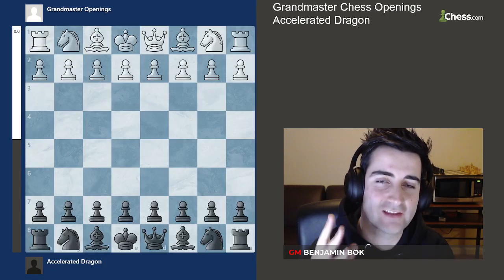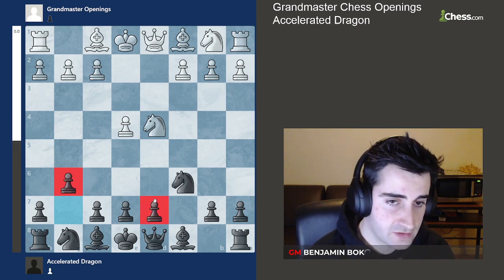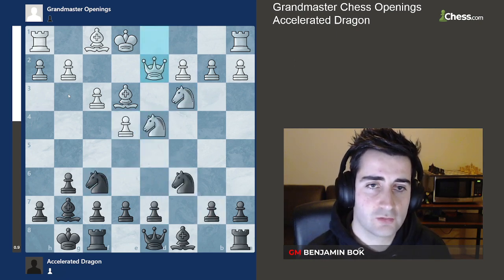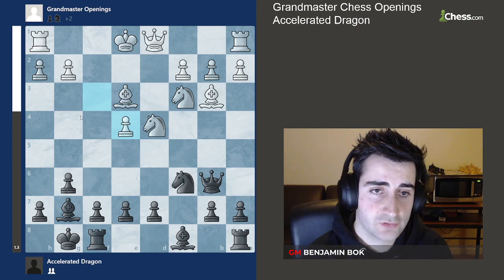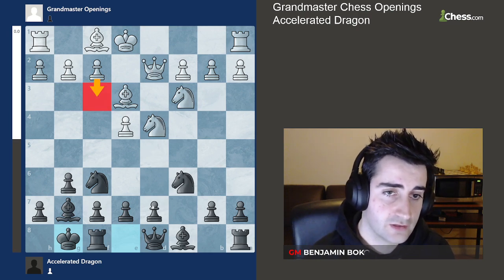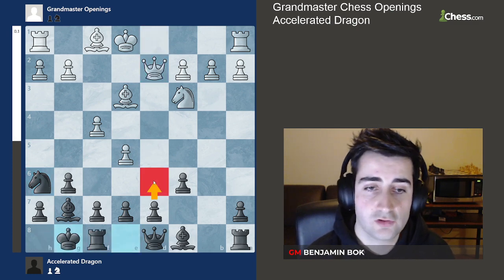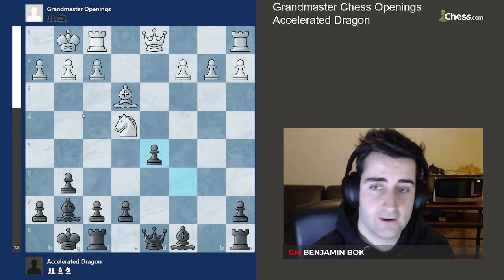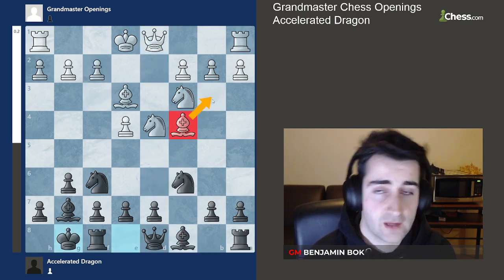Accelerated Dragon | Grandmaster Chess Openings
0:00 Introduction
0:19 Difference with Dragon
1:00 7.f3 0-0 8.Qd2
2:29 7.f3 0-0 8.Bc4
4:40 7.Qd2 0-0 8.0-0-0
5:33 7.Nxc6
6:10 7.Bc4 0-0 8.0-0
7:45 7.Bc4 0-0 8.Bb3
8:26 5.c4 (Maroczy Bind)